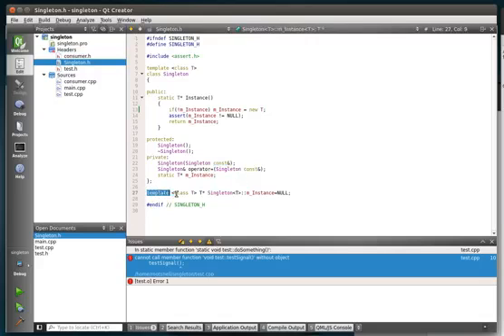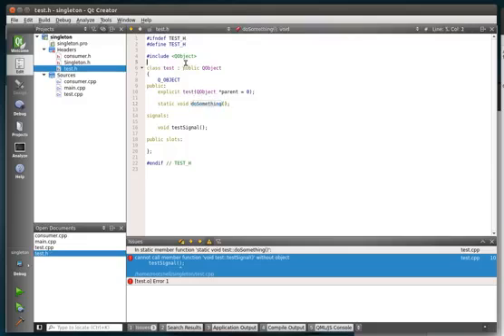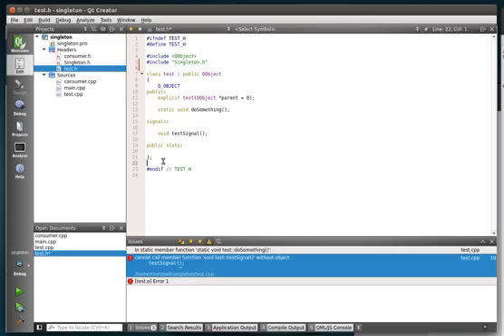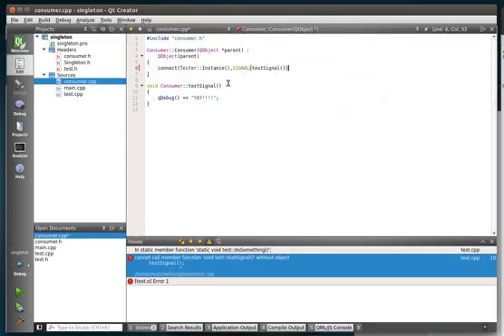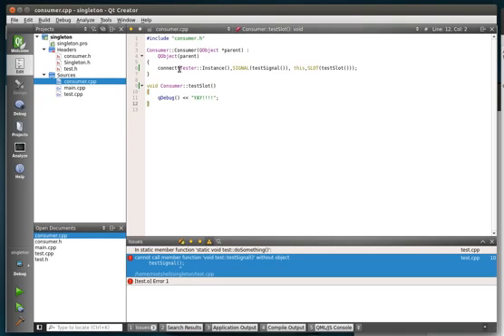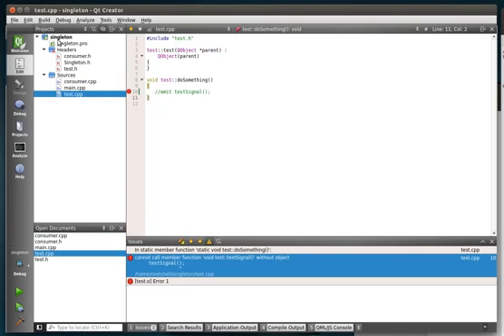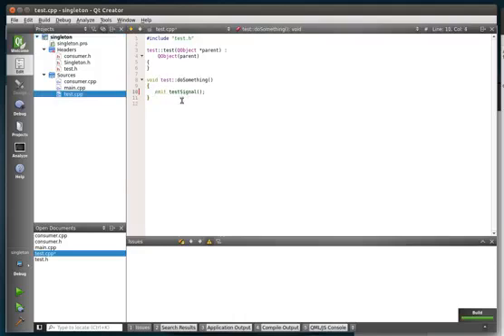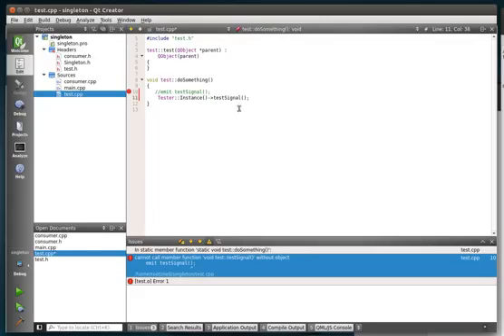johnny heath corpus christi learn C++ Qt 120 Singleton patterns and signals Low